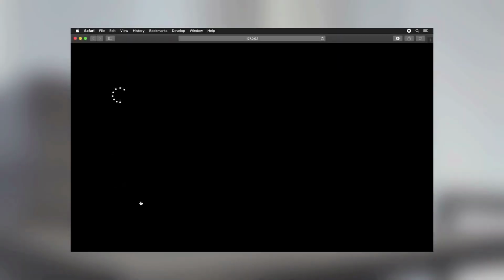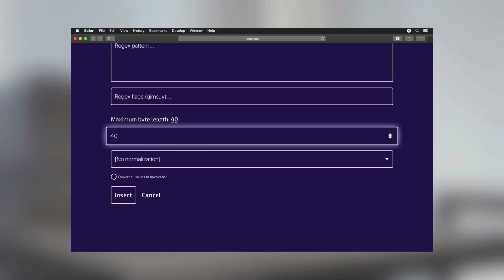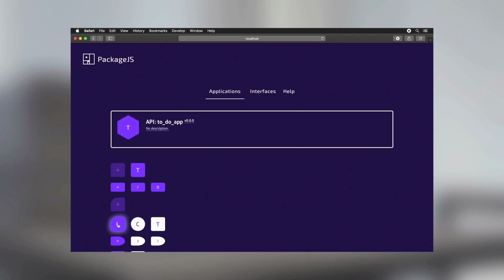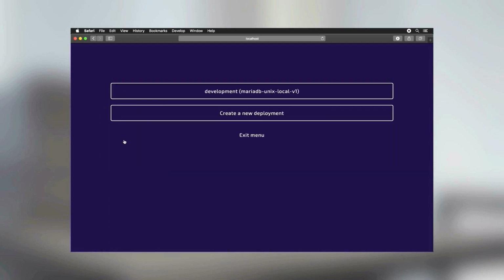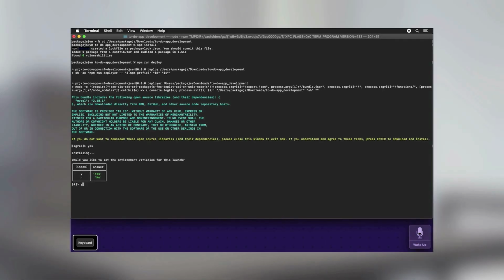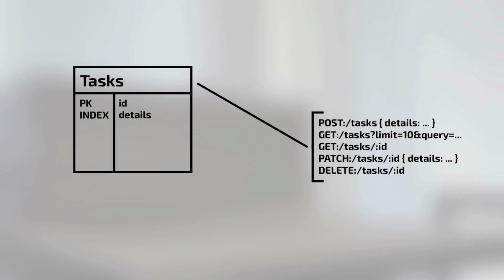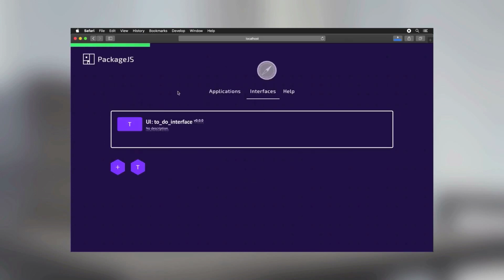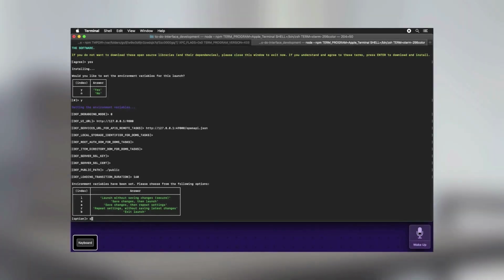[WAB v1 | MariaDB & Vue.js, local] Getting Started: Making a standard to-do app.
How to use the PackageJS low-code web-app builder…

Getting Started: Making a standard to-do app [RESTful API + MariaDB & Vue.js UI, local], with PackageJS (packagejs.com, Low-code Framework: Full-stack RESTful API and UI builder for Node.js).